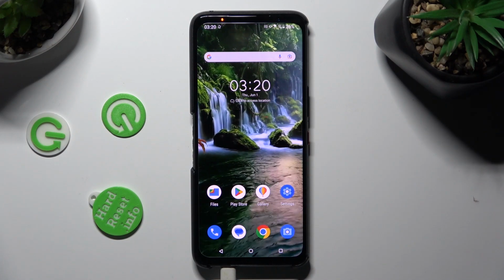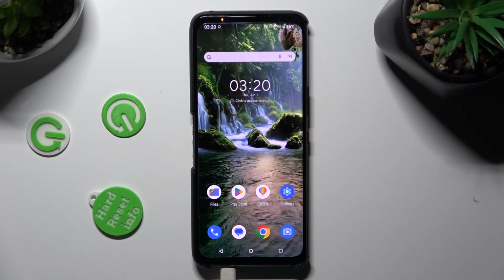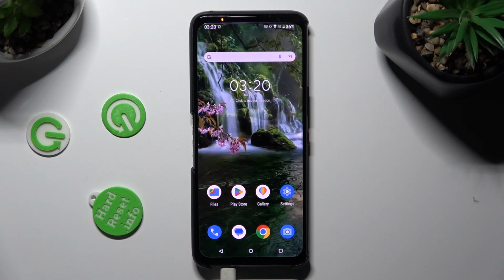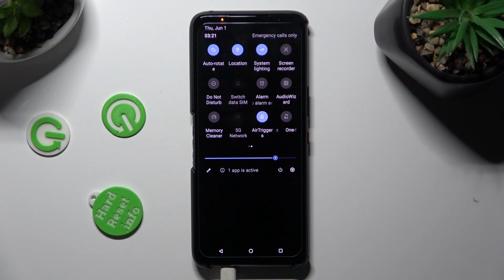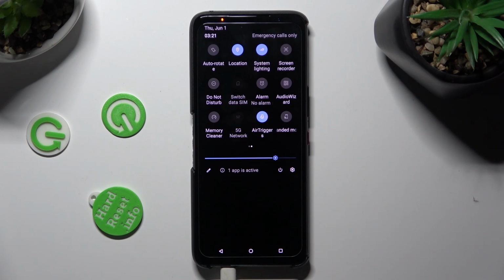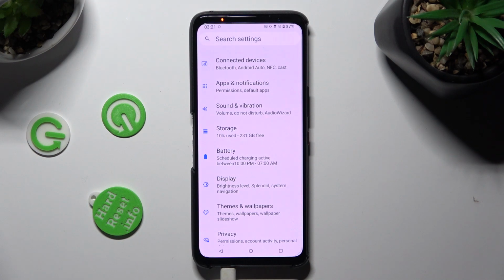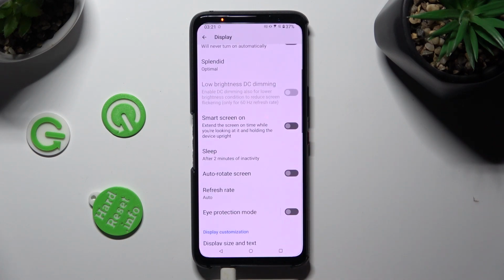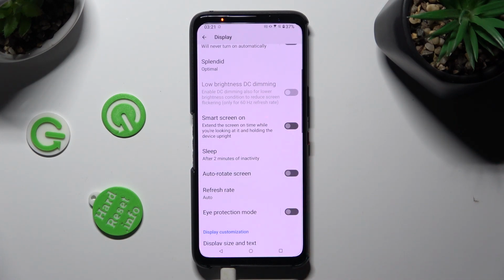How to Turn On / Turn Off the Screen Auto Rotate Option on ASUS ROG Phone 7 - Orientation Lock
Want to take control of your display orientation on the ASUS ROG Phone 7? In this video, we'll guide you through the process of enabling and disabling the screen auto rotate feature. Whether you prefer your screen to stay in portrait mode or want it to automatically switch between portrait and landscape orientations, we've got you covered. We'll show you how to access the screen auto rotate settings and demonstrate the simple steps to toggle the feature on and off. Say goodbye to accidental screen rotations when you don't want them and enjoy a more personalized viewing experience. Watch now and learn how to customize your screen auto rotate settings on the ASUS ROG Phone 7!

How to enable the orientation lock feature on ASUS ROG Phone 7? How to disable the portrait lock option on ASUS ROG Phone 7? How to manage the screen auto rotate option on ASUS ROG Phone 7?